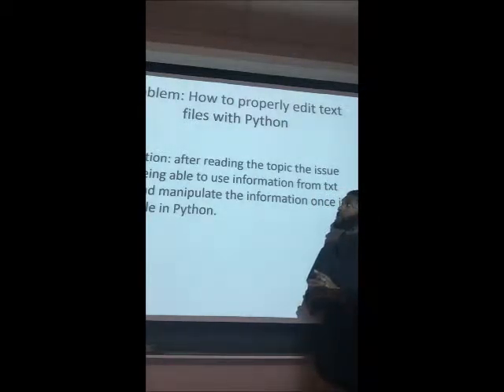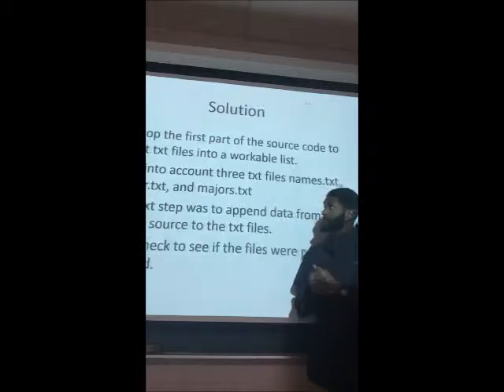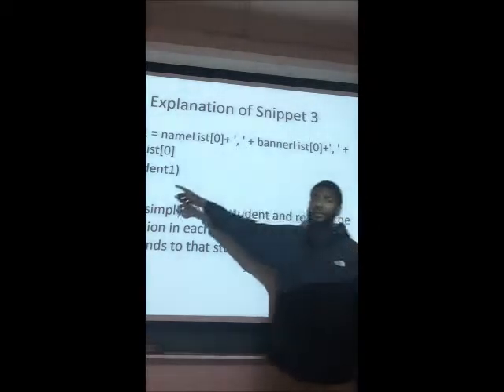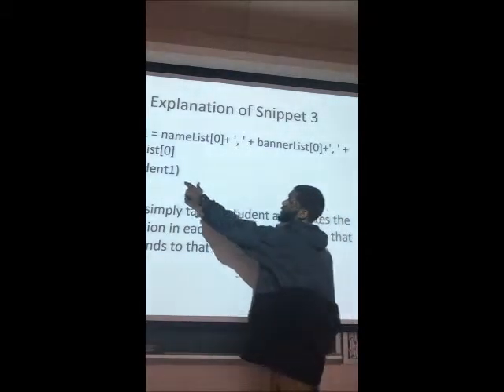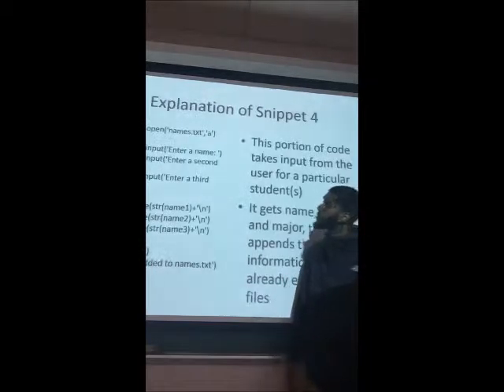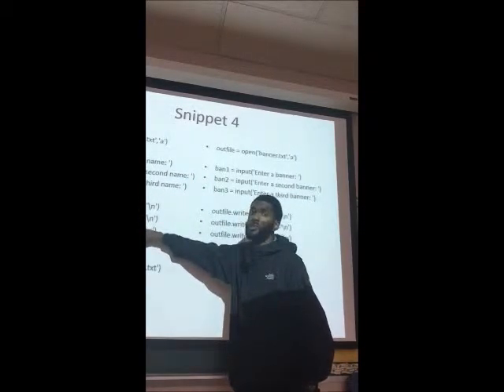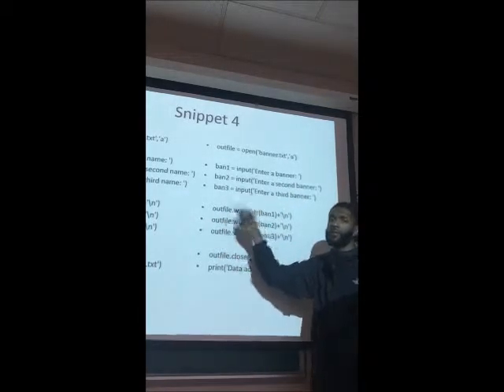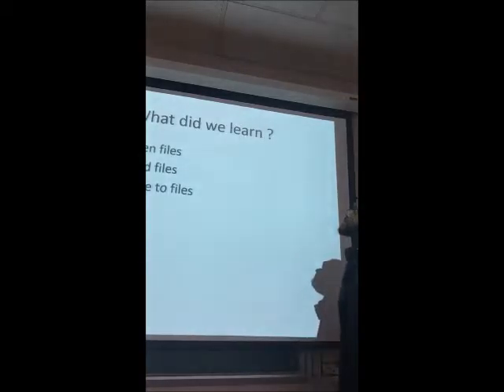CSC 120 extra credit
A demonstration of opening , reading , and writing to text files.